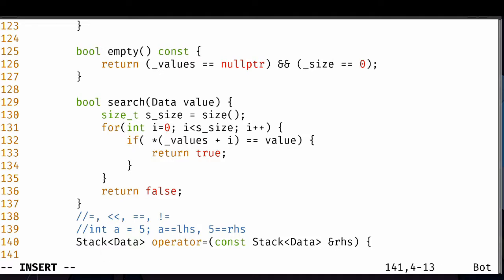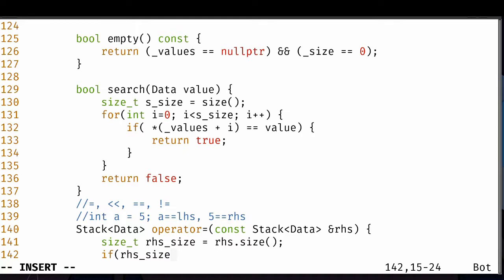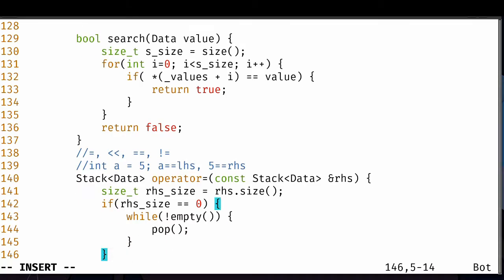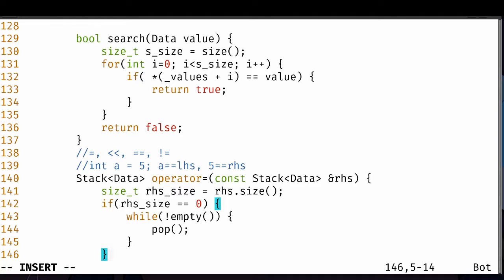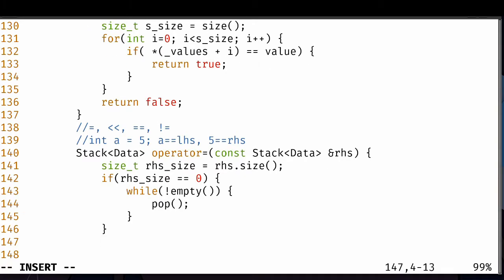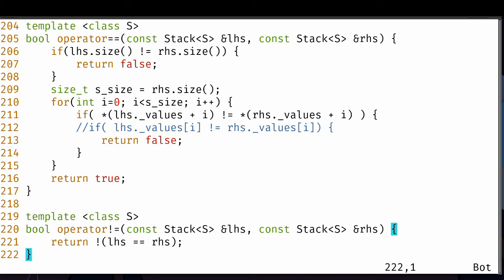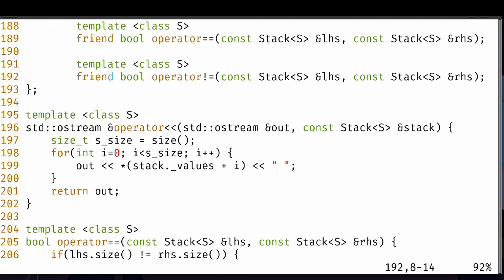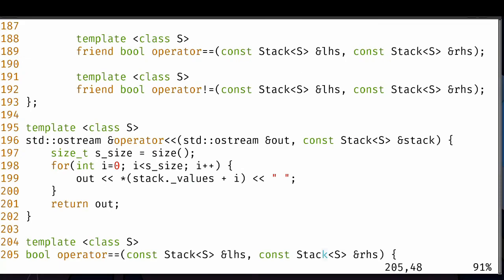Stacks Part 4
In this video we cover overloading operators.